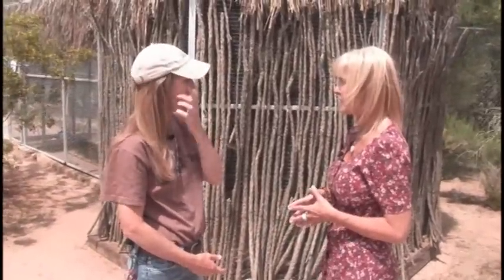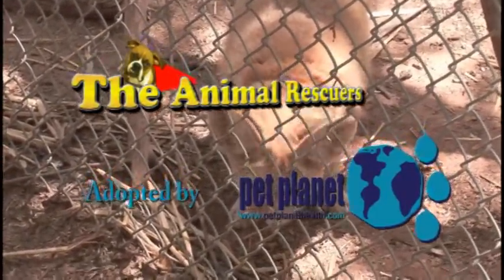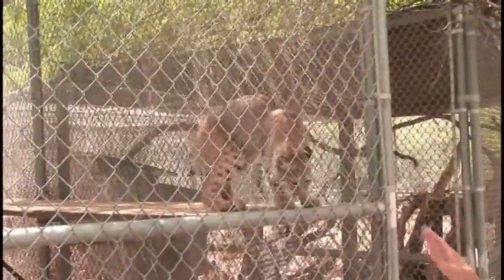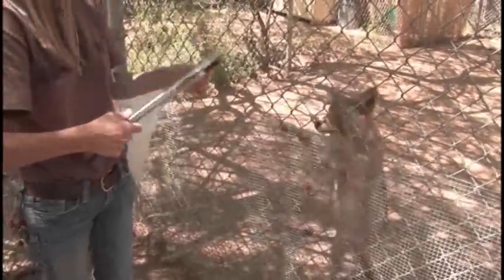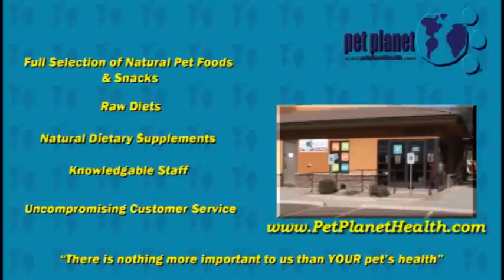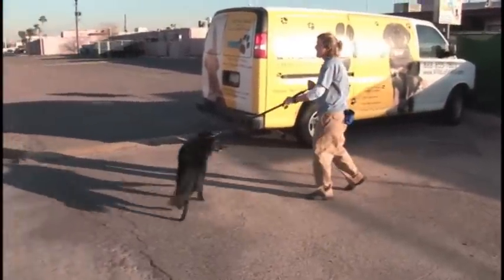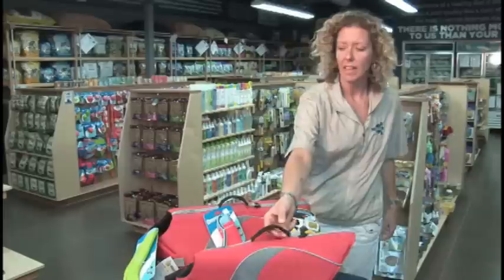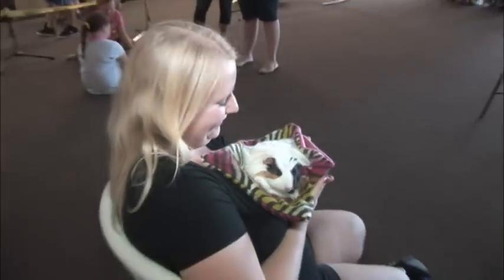The Animal Rescuers adopted by Pet Planet presents SW Wildlife Conservation Center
This week Kimber takes a walk on the wild side and gets a personal tour of the SW Wildlife Conservation Center This center can use all of our help to rehabilitate and house injured, orphaned, abused and neglected wild animals.

Jen from Pet Planet talks water safety and another great training tip from Wendi of Villa La Paws.